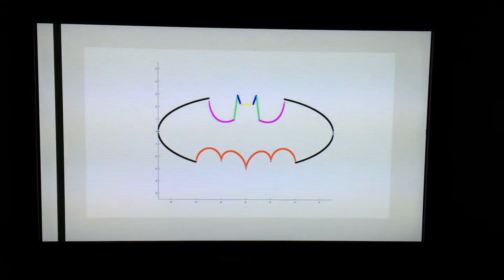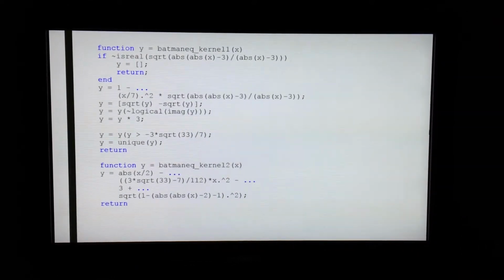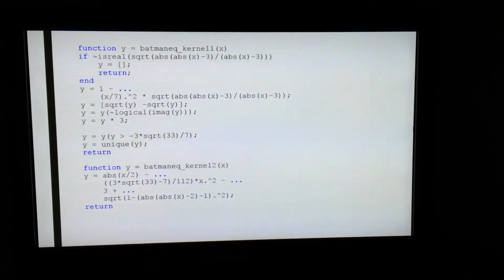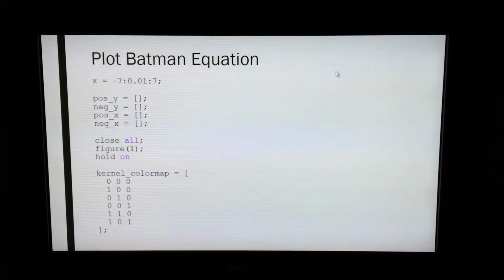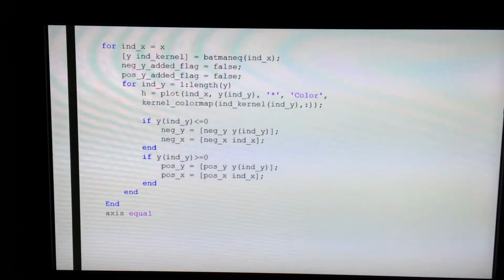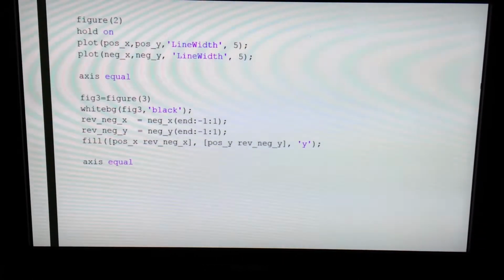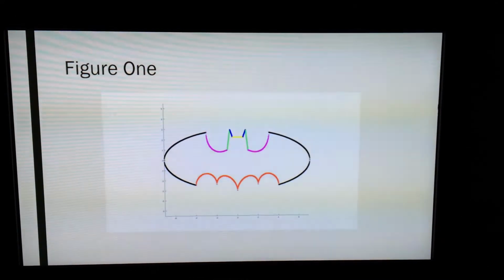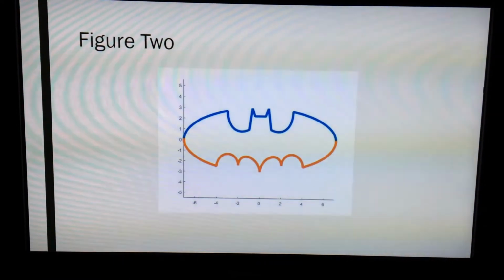Batman Curve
Programmed within MATLAB